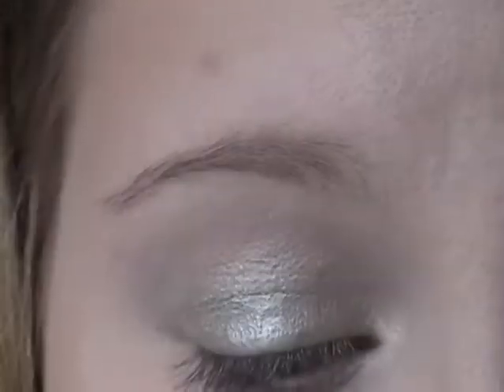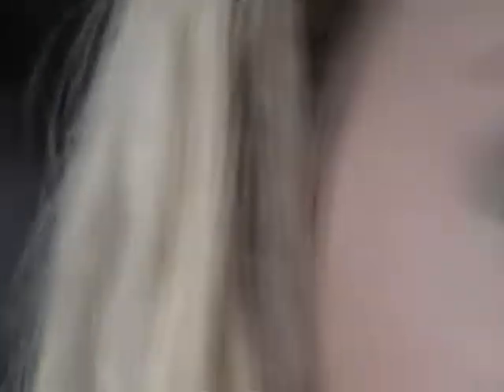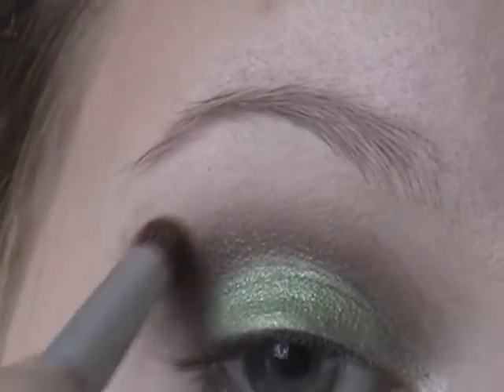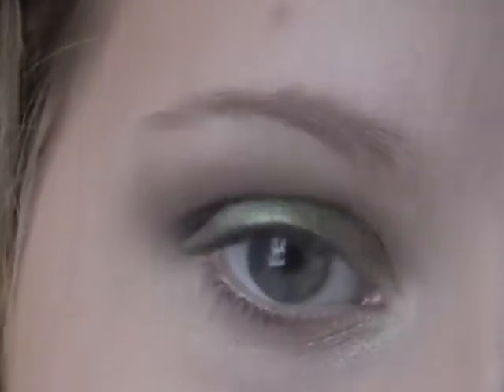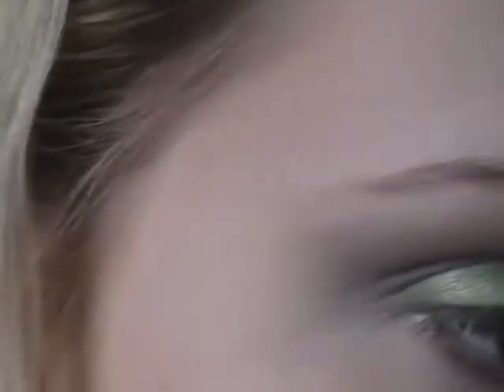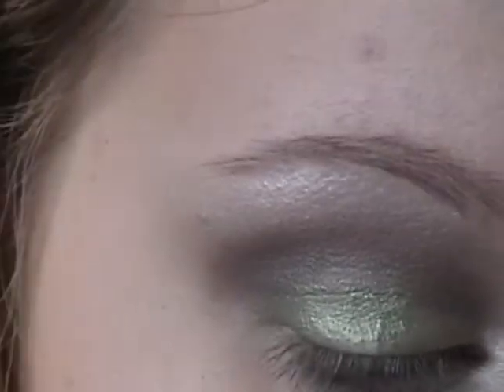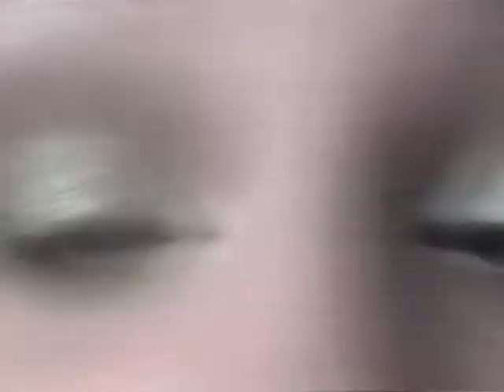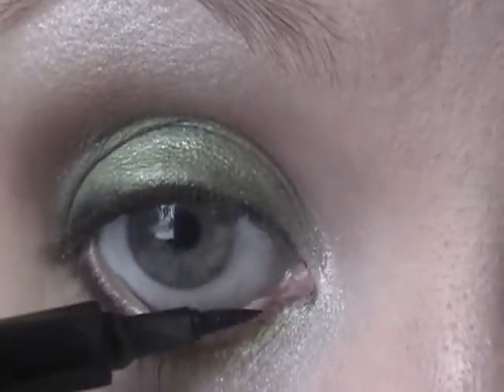How to Pull off a Bright Shadow (Green)